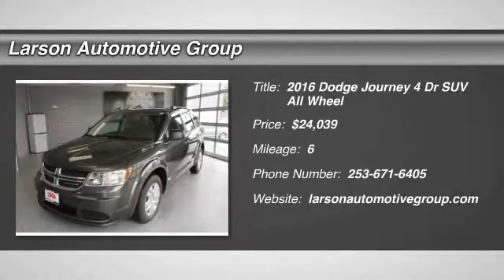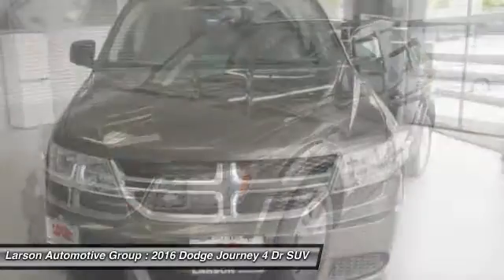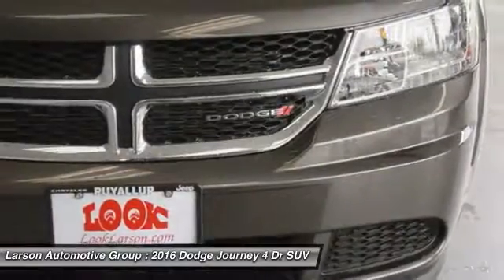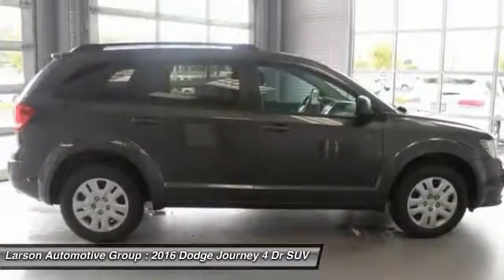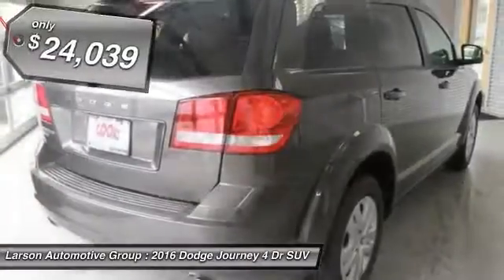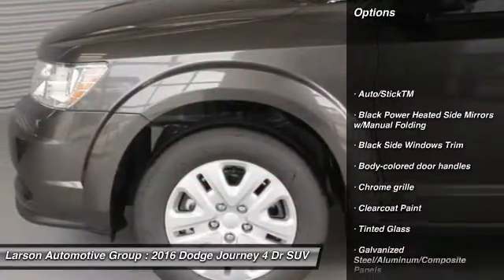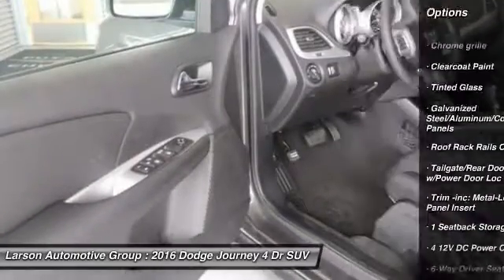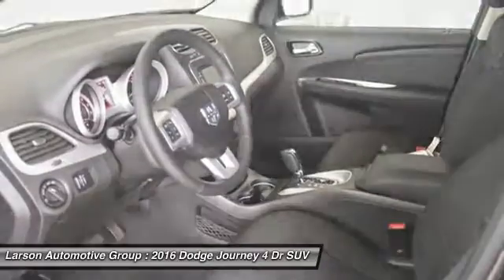2016 Dodge Journey Puyallup WA 214086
2016 Dodge Journey SE

2001 N. Meridian

*LARSON &#34;HOOK UP&#34; PRICE INCLUDES: $399 PULSE PROTECTION BRAKING SYSTEM, LARSON DISCOUNT AND APPLICABLE REBATES. Due to frequently changing market programs, final rebate dispensation and qualification to be determined at time of sale.  Additional rebates and/or restrictions may apply. $750 - West 2016 Bonus Cash WECGA. Exp. 08/01, $2,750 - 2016 WE Retail Consumer Cash 70CG1. Exp. 08/01